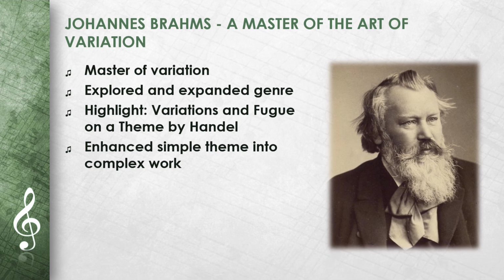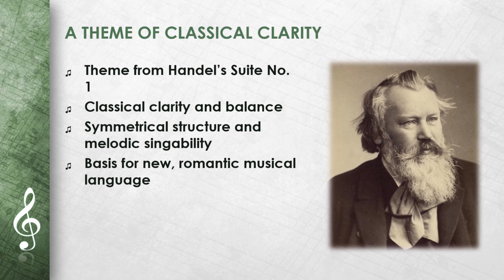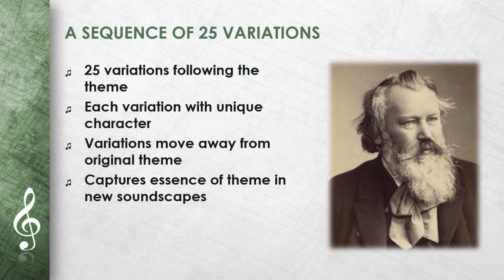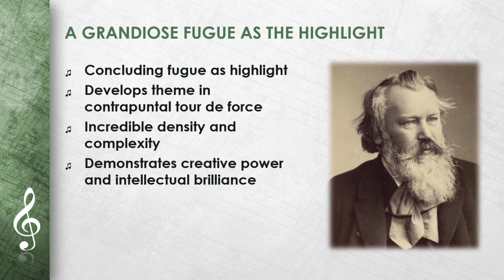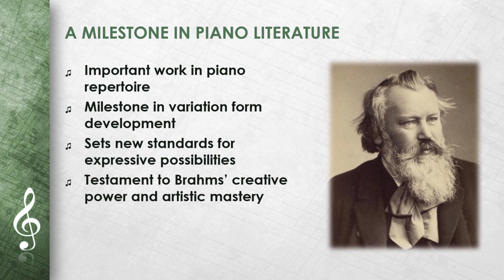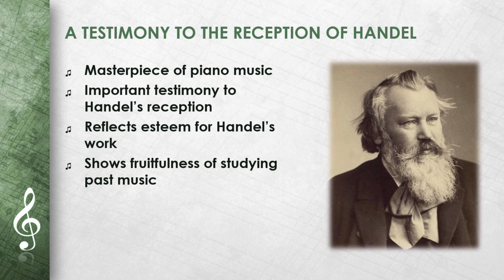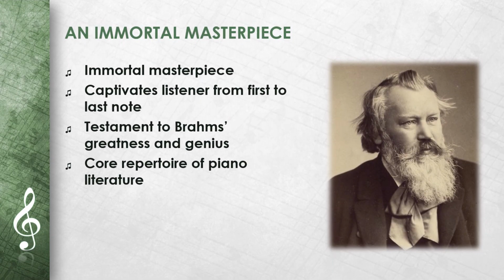Johannes Brahms - Variations and Fugue on a Theme by Handel (EN)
This Video ist about Johannes Brahms - Variations and Fugue on a Theme by Handel.